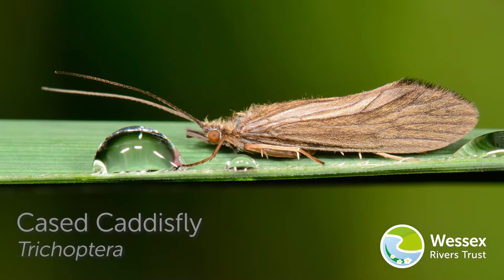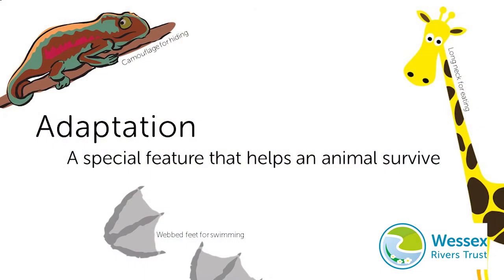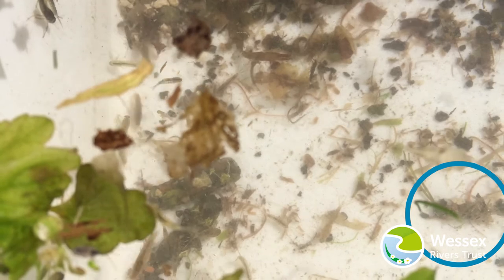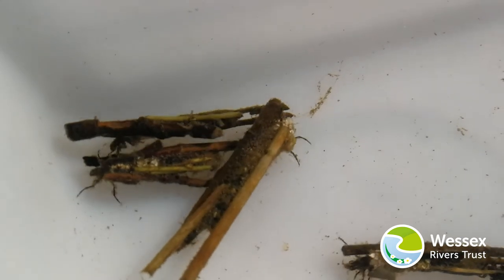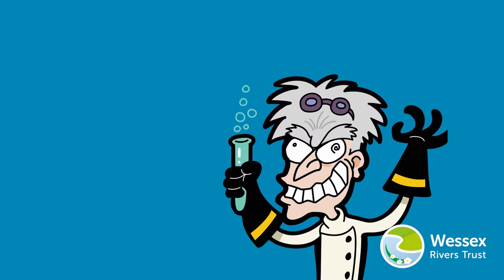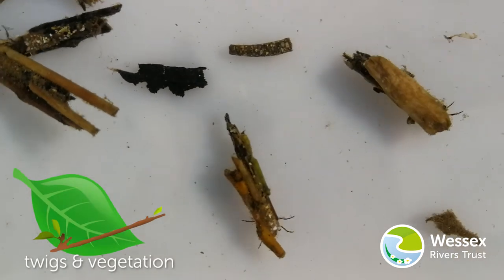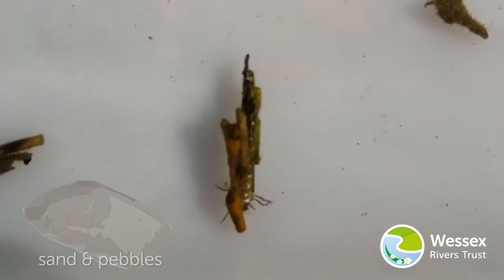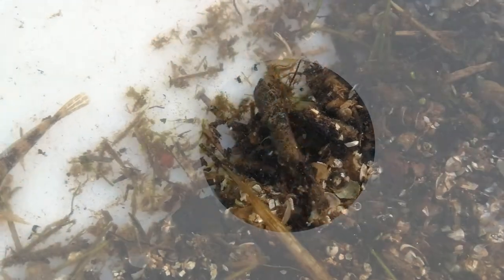Cased Caddisfly Adaptations - Beneath the Surface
How do animals adapt, or change, to help them survive in chalk streams? Wessex Rivers Trust investigates.